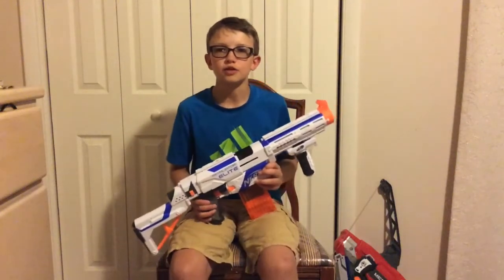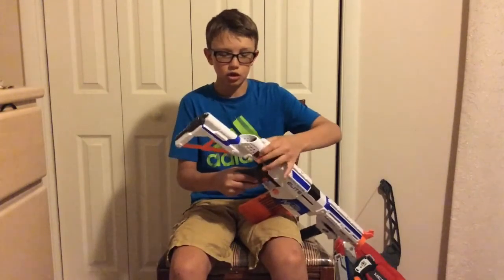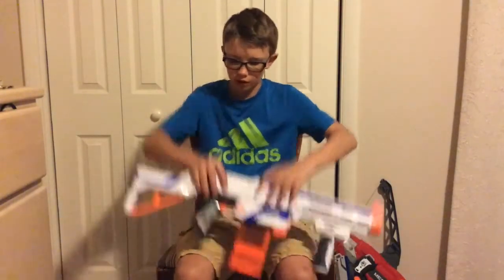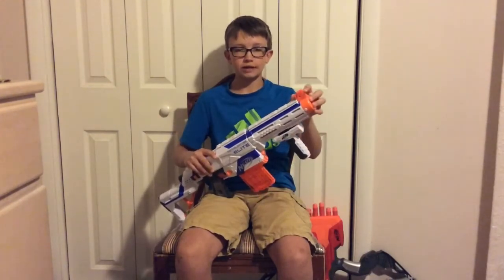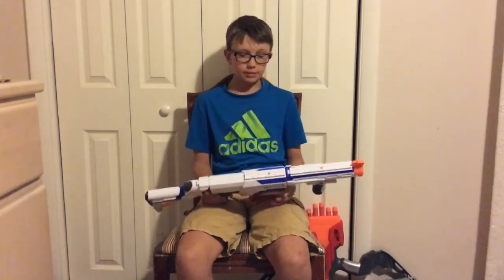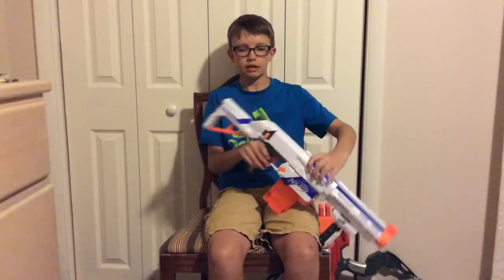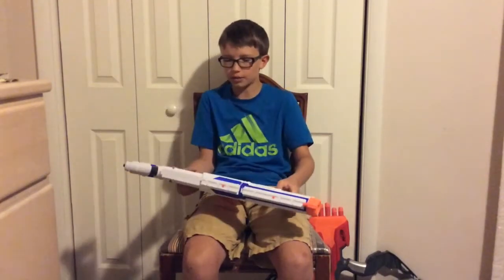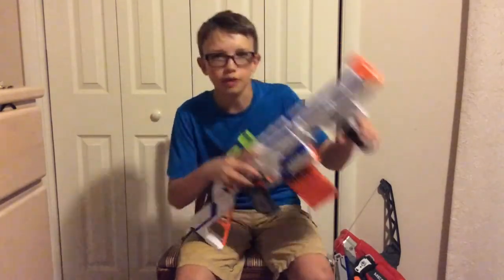Nerf Retaliator Review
Hey guys! Here is my Nerf Retaliator review and firing test